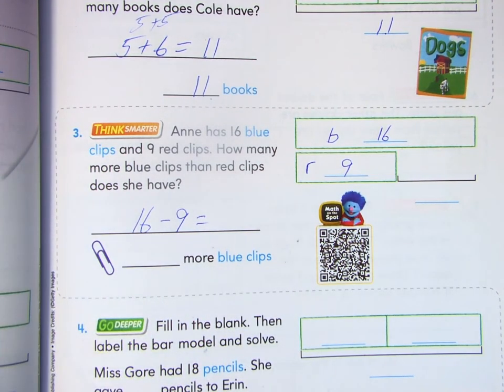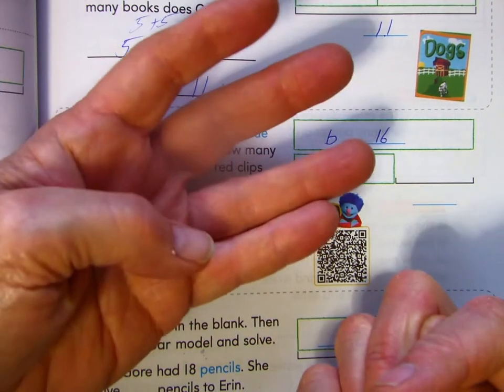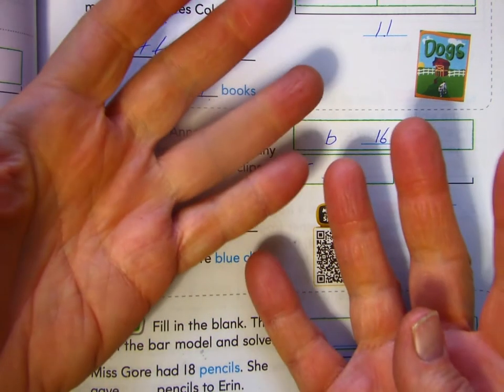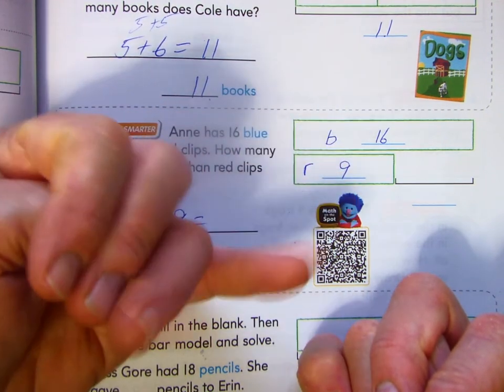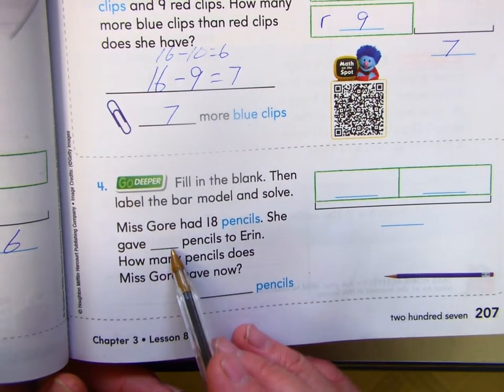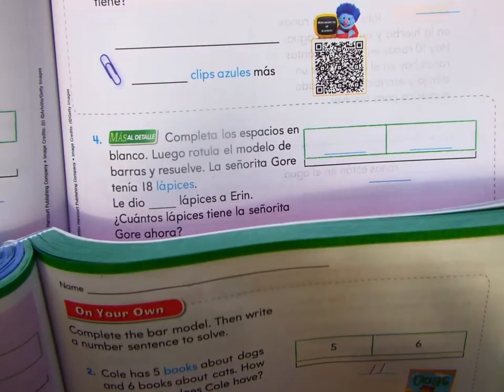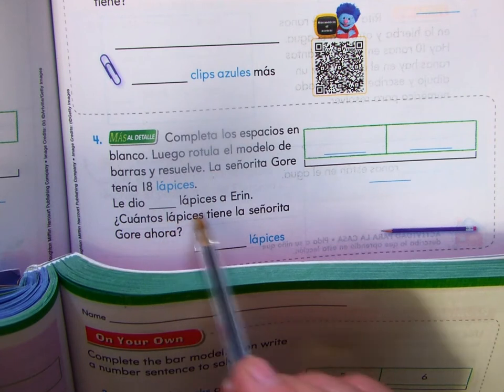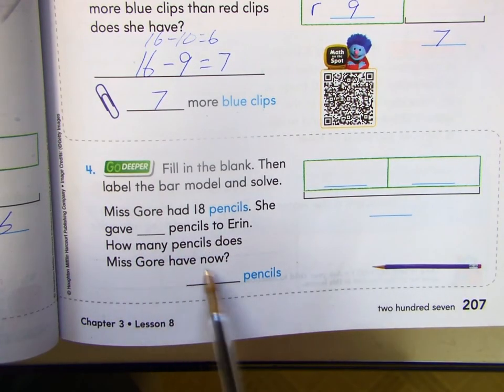Dec 9 --- Math p 206, 207